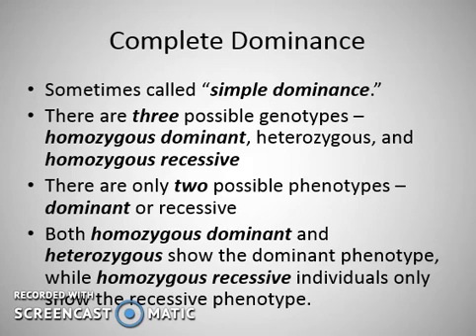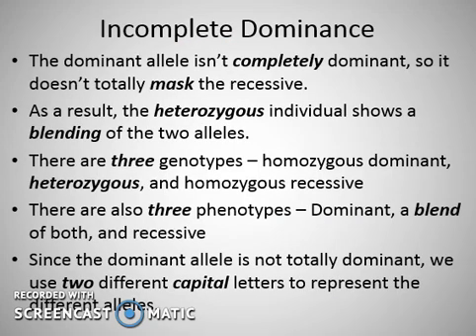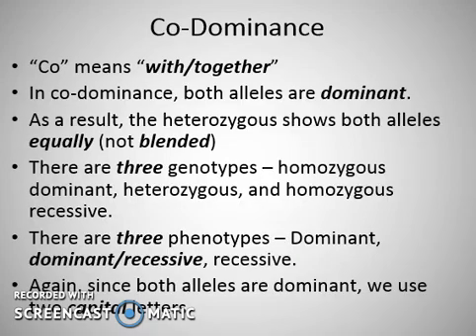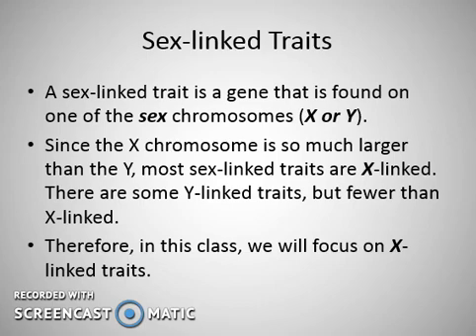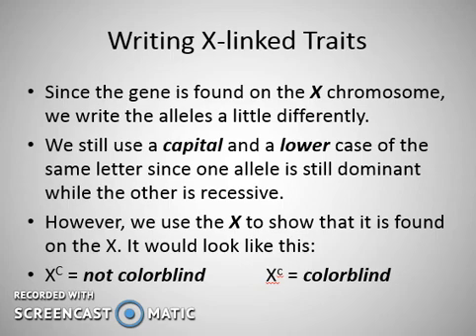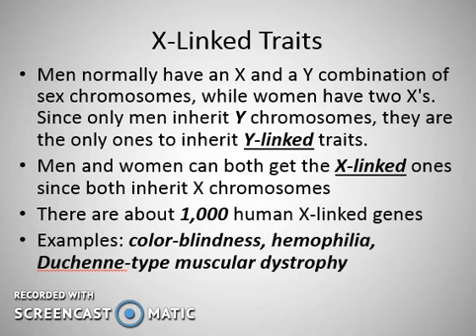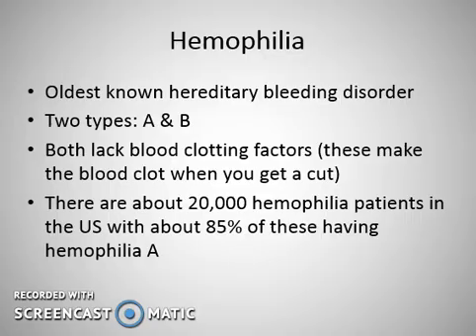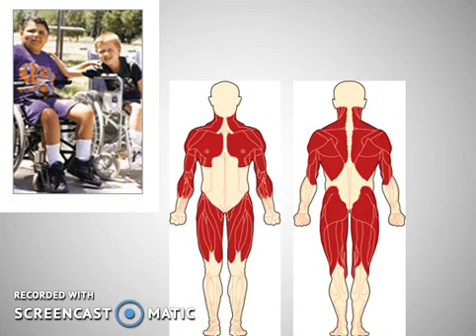Target H8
Explains complete, incomplete, co-dominance, and sex-linked traits.